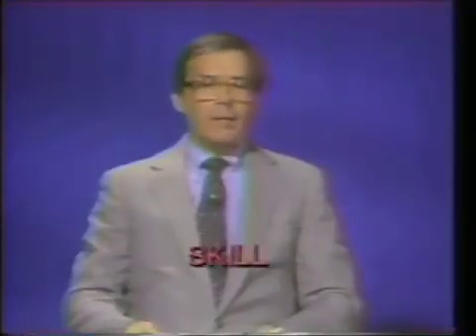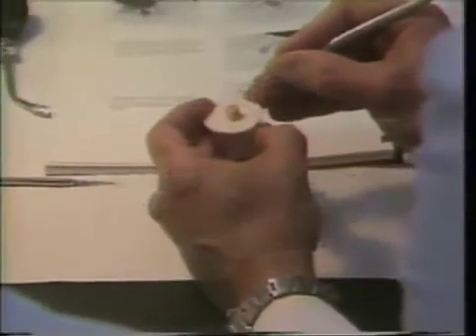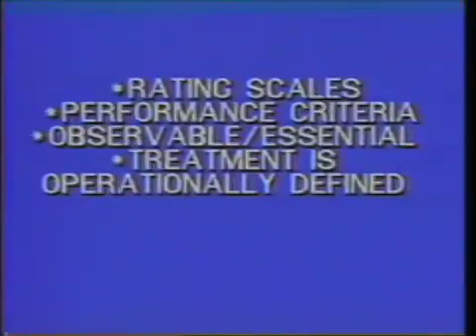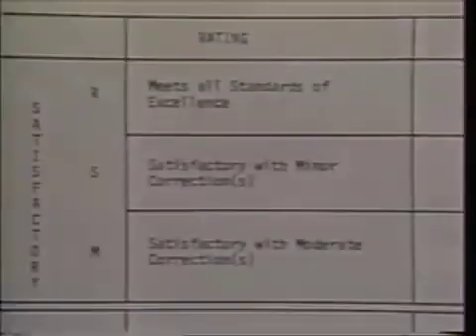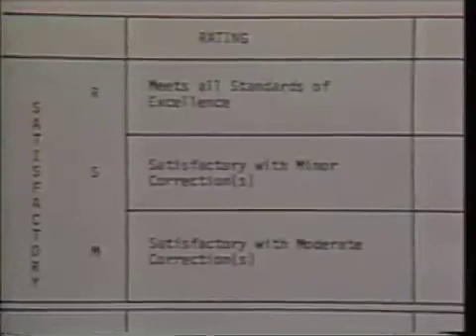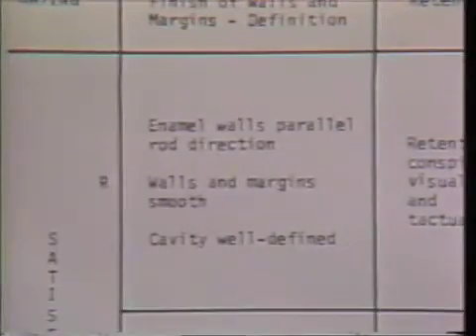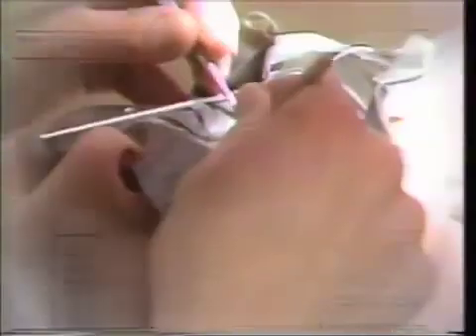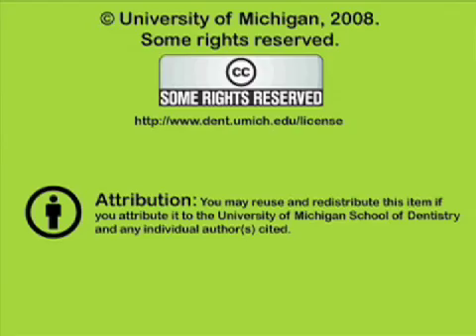A Guide for Self-Evaluation - Preclinical and Clinical Operative Dentistry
Discusses the American Dental Association criteria for the qualitative evaluation of a dental procedure with an eye toward teaching the dental student valid self-evaluation. Orig. air date: AUG 28 87